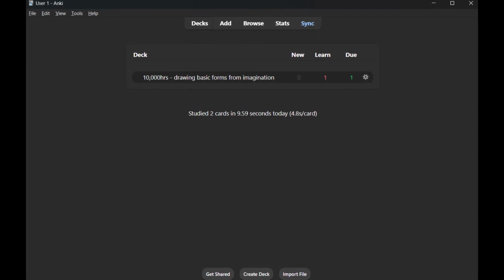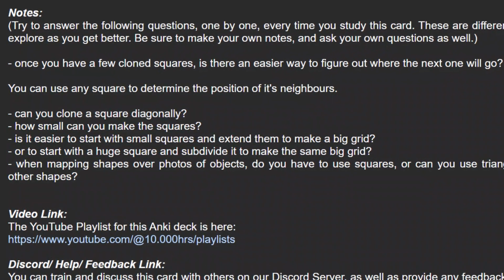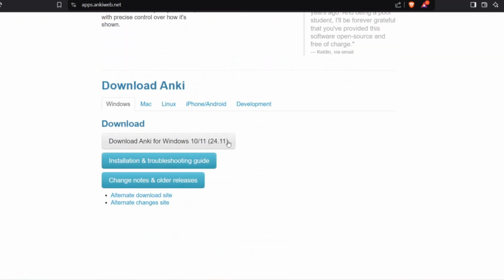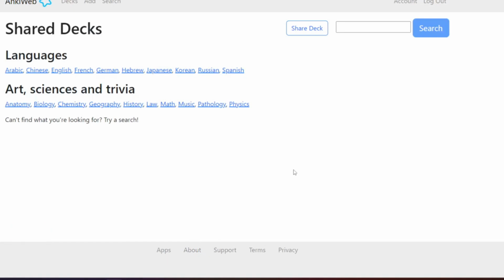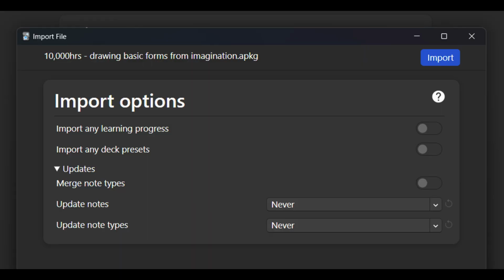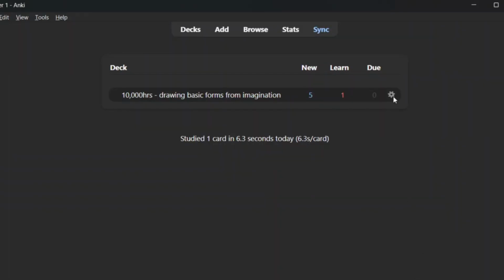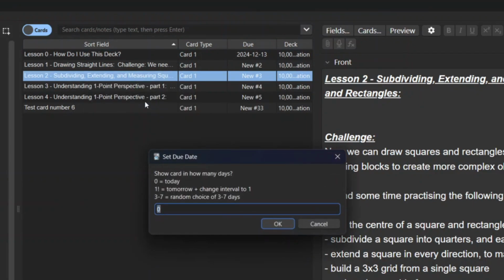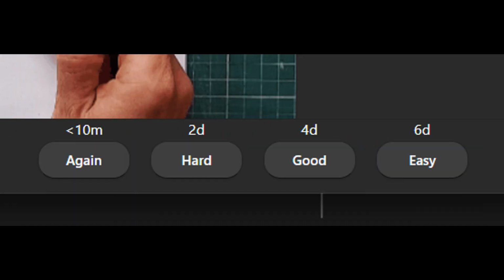Drawing Primitive Forms From Imagination - before you start...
This video discusses the general direction that the videos in this playlist will take.

It covers how to download, backup, update and use the Anki deck that accompanies this video playlist, should you wish to use it.

You can follow along and learn without it just as easily.

For help, feedback, or learning alongside others, be sure to check out this channel's Discord server - The World's Biggest Art-Learning Experiment:

***UPDATE***
Please note that the version with the gifs is too large for Anki's website to allow now, so they removed it, but the no gif version is currently still available that way. To download the gif version, you must use the Google Drive link above.